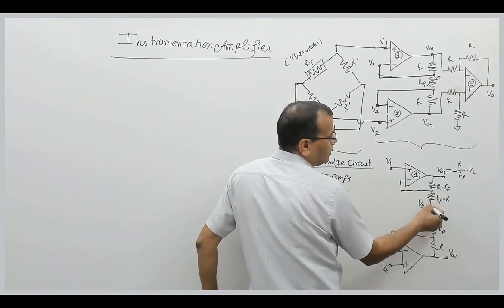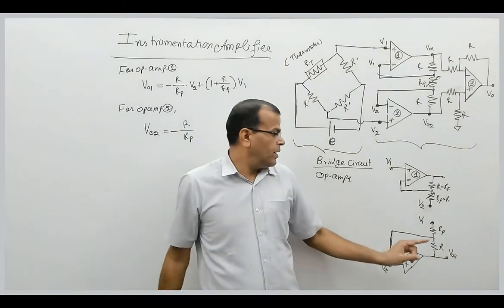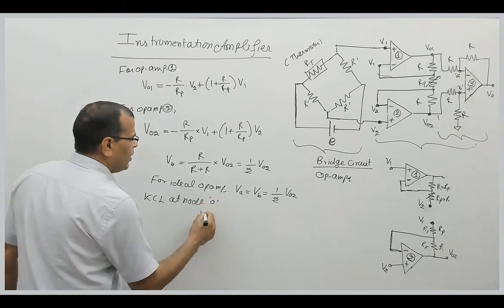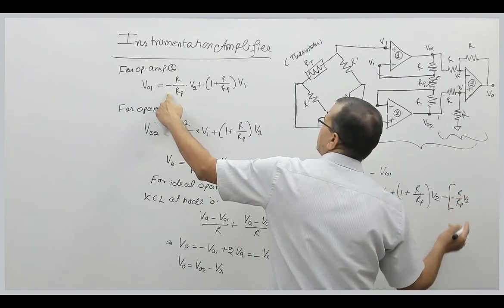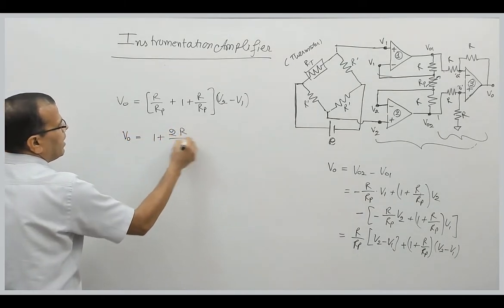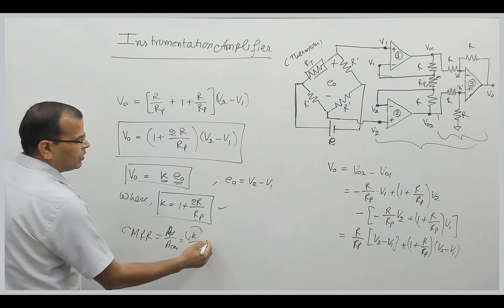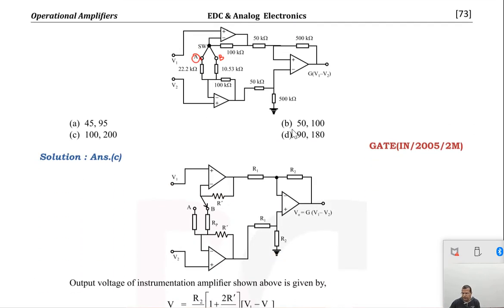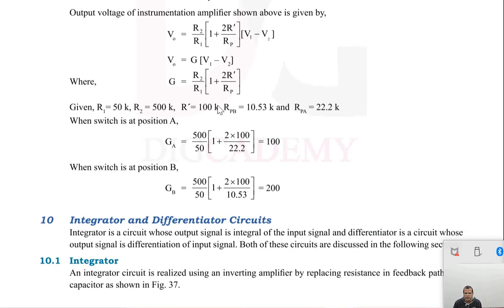EDC & AE Ch 15 Op amp L17 Instrumentation Amplifier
This video introduces the instrumentation amplifier which is important for IES mains, IAS mains and Instrumentation GATE exam.